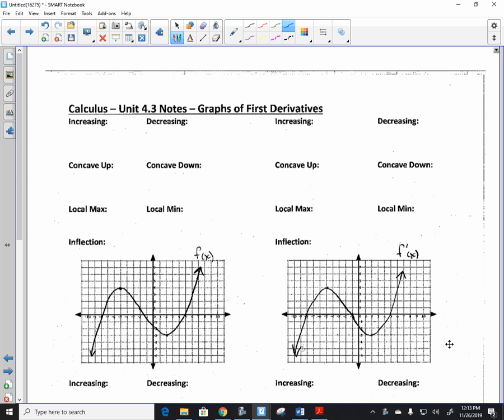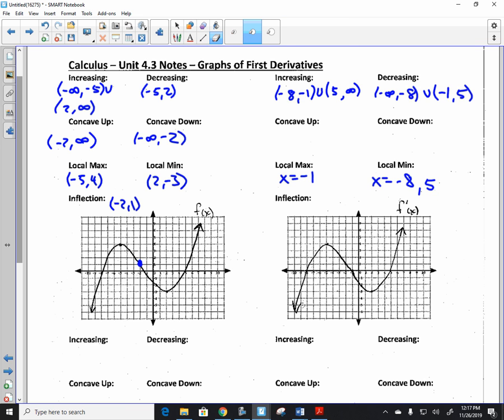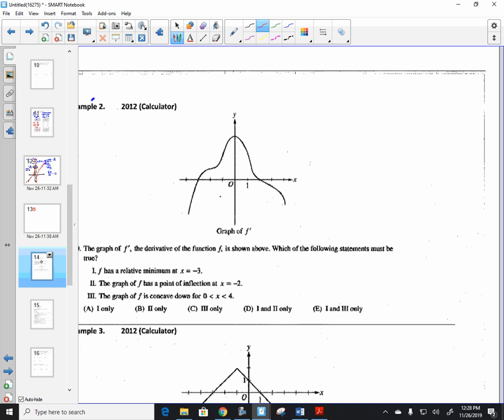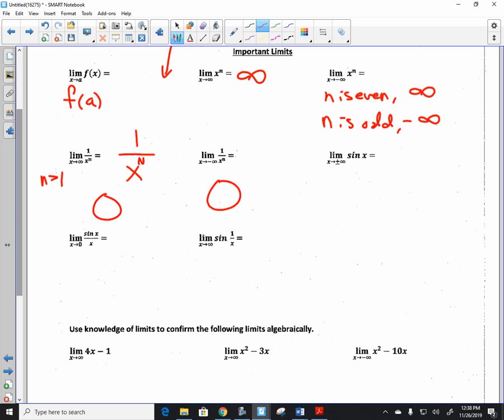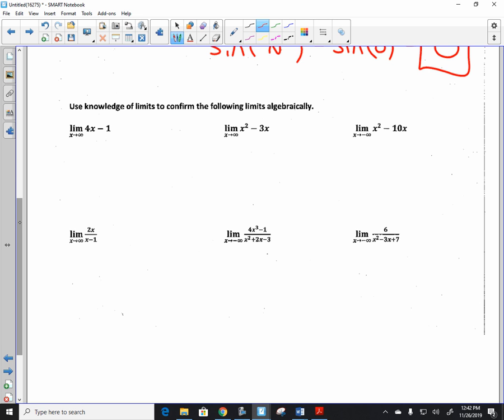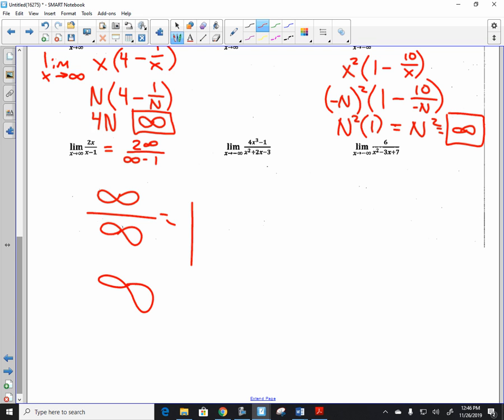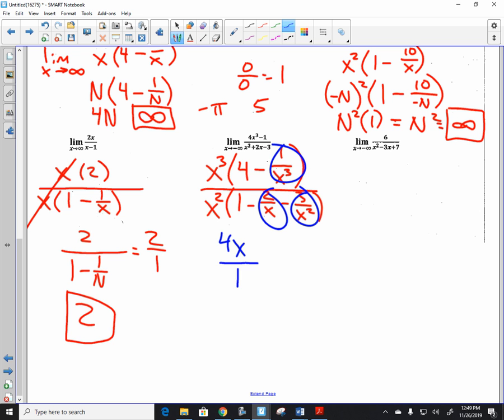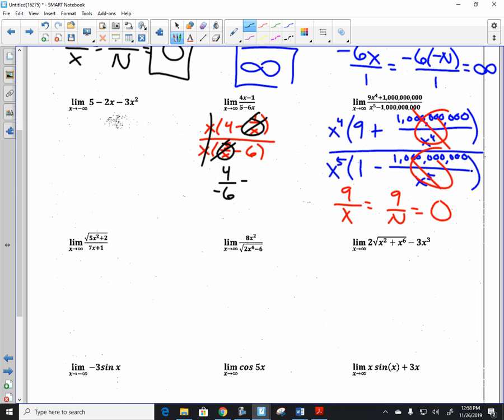Calculus Unit 4.3 Notes First and Second Derivative Tests Day 3 2019